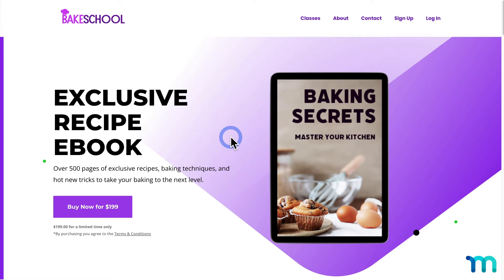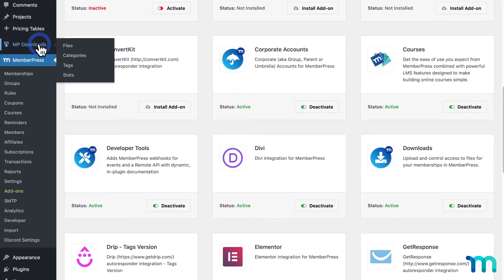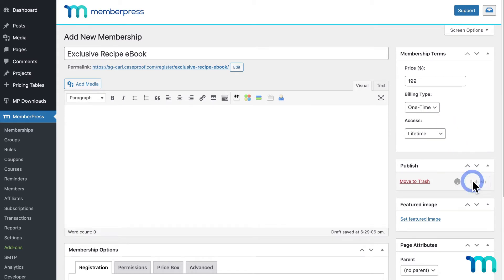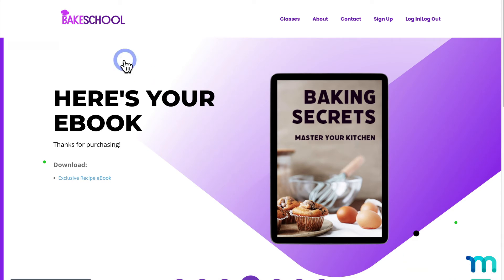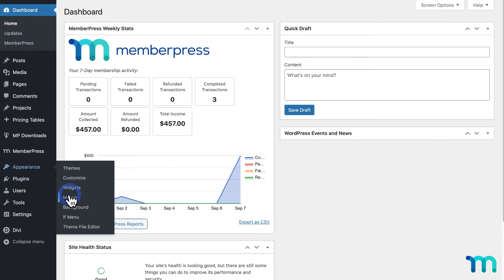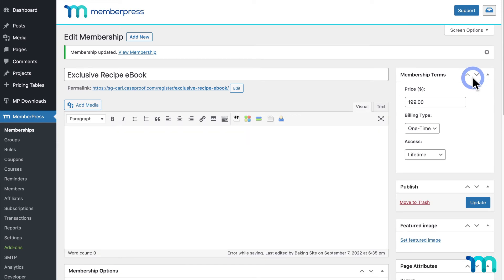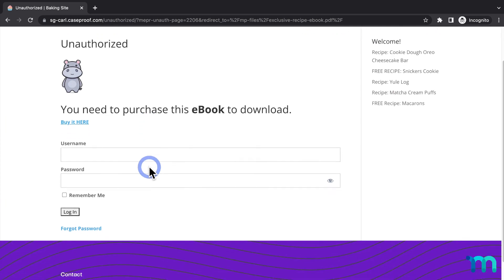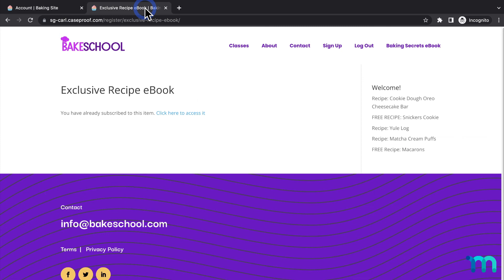How to Sell Files (Digital Downloads) on WordPress with MemberPress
Want to sell downloadable files on WordPress?

It's a digital world, and just like with physical products, people expect to pay for premium online content 🔥

MemberPress lets you upload files, protect them from unpaying eyes, and sell them with ease.

Digital downloads are one of the most popular things to sell online. You can sell pretty much any kind of file you can image. Things like:

✓ eBooks
✓ Videos
✓ Templates (resume and graphics templates, stuff like that)
✓ Printable guides
✓ Images
✓ Software
✓ Audio files

In this video, you'll learn how to sell files on your WordPress site with MemberPress!

► Timestamps ⏱️
00:00 Intro to selling files
01:01 Steps
01:32 Installing MemberPress Downloads
01:52 Uploading a file
02:42 Creating a membership
03:17 Creating a rule
04:45 Inserting the file link on a page
05:53 Adding the download page to the navigation menu
06:35 Adding a download link to the Thank You message
07:29 Adding a download link to the MemberPress Account page
08:14 Testing
09:47 Links on the Account and registration pages
10:26 Conclusion

► Resources
A Favorite Add-On: MemberPress Downloads

8 Digital Products You Can Sell Online Right Now